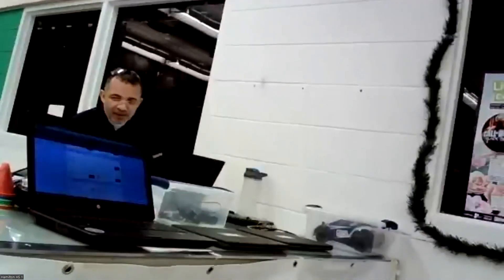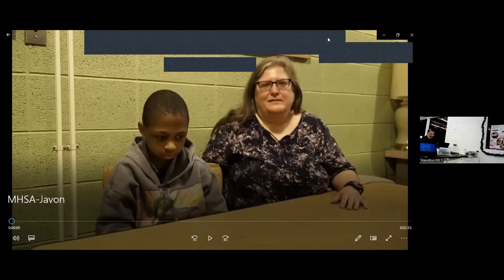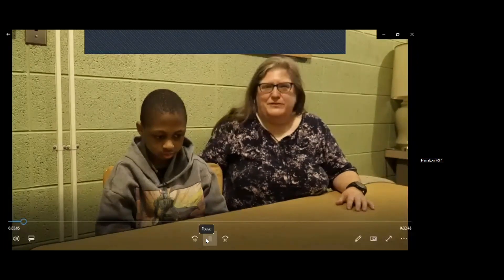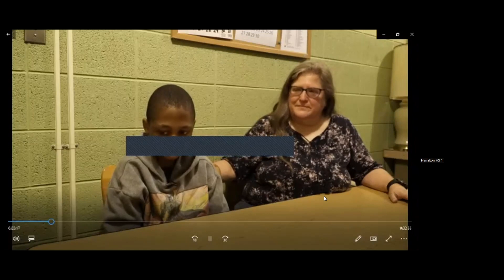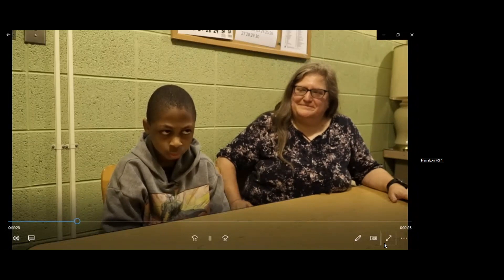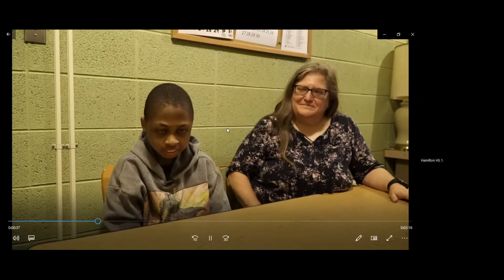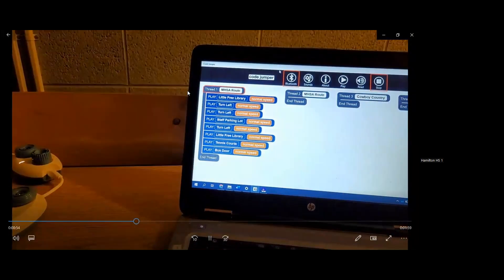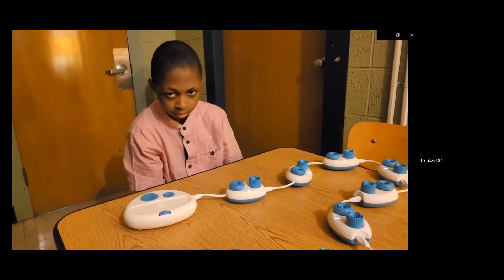MPS Day of Code - Hamilton Break Out Session #3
MPS Day of Code 2022